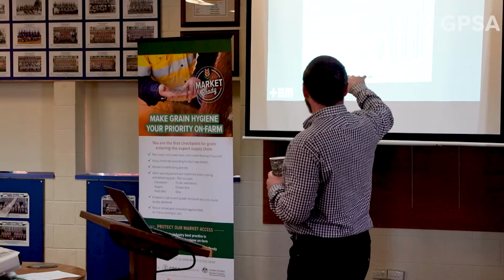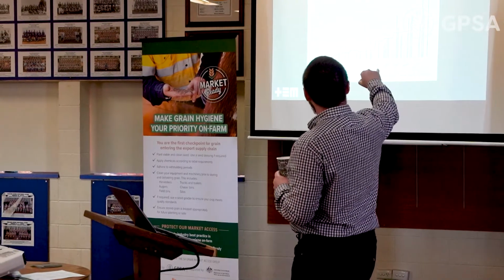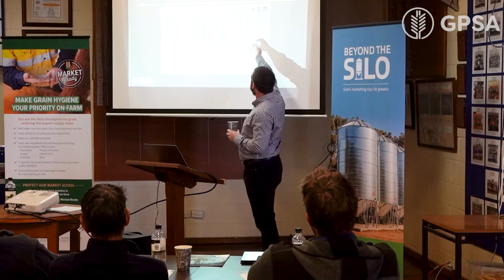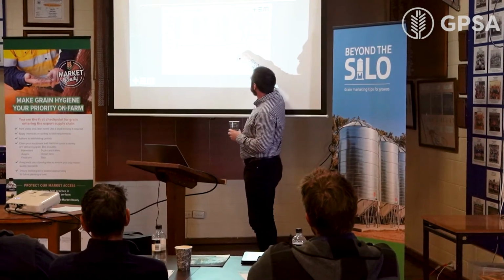Grain Marketing Grabs - Part 1: Understanding market drivers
Thomas Elder Markets analyst Andrew Whitelaw explains some of the drivers that influence grain prices. This video is produced as part of GPSA's Beyond the Silo campaign, supported by the South Australian Government and Grain Trade Australia.